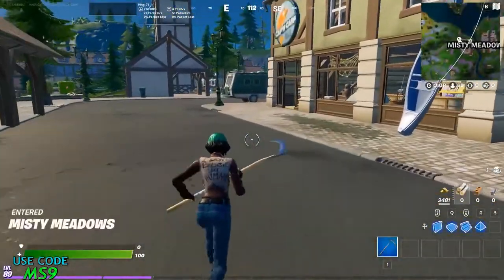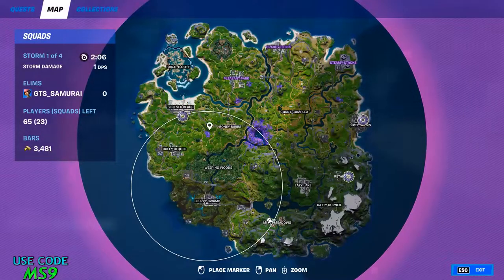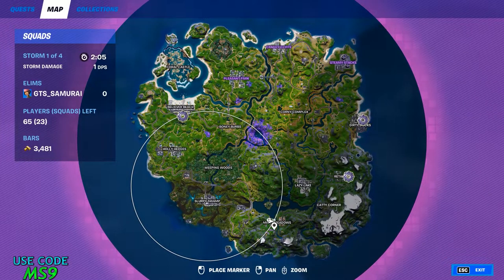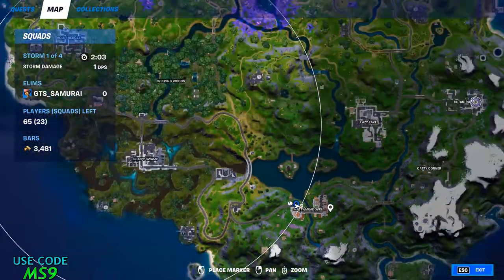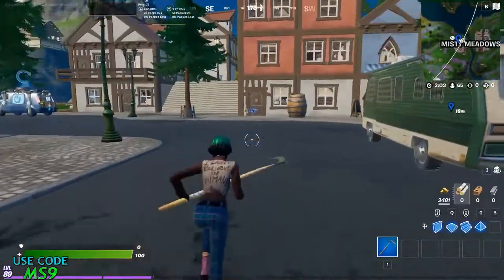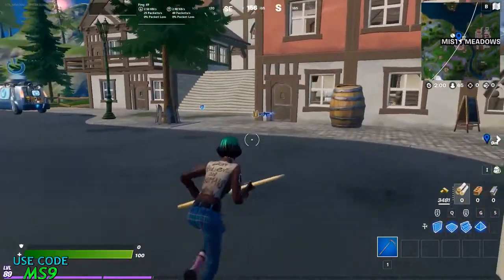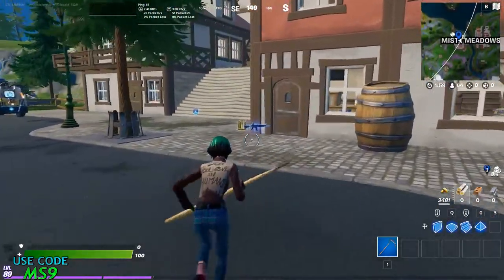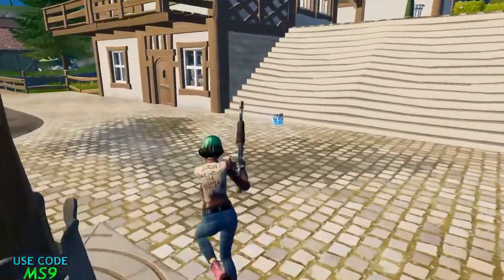Place Missing Person Signs in Weeping Woods and Misty Meadows (4) - Fortnite Week 4 Legendary Quest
Fortnite Chapter 2 Season 7 - All Week 1 Challenges Epic & Legendary Quests

Epic Quests
Collect Different Weapon Types (5)
Search Chests at Steamy Stacks or Craggy Cliffs (7)
Deal Damage with the Pulse Rifle (500)
Elimination with the Rail Gun (1)
Accept a Quest from a Payphone (1)
Upgrade Weapons at Upgrade Benches (3)
Buy a Shield Potion from a Mending Machine (1)

Legendary Quests
Converse with Sunny, Abstrakt, Dreamflower, Riot or Bushranger (3)
Collect Stone from The Aftermath (100)
Collect Different IO Tech Weapons (3)
Interact with Bunker Jonesy's Conspiracy Board (1)
Place Rubber Ducks in Retail Row, Pleasant Park, and Believer Beach (3)